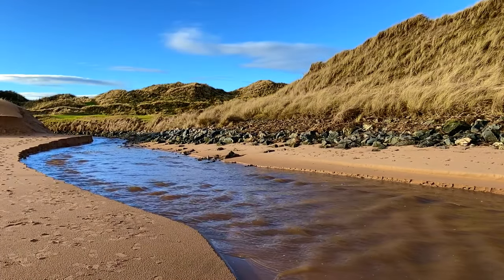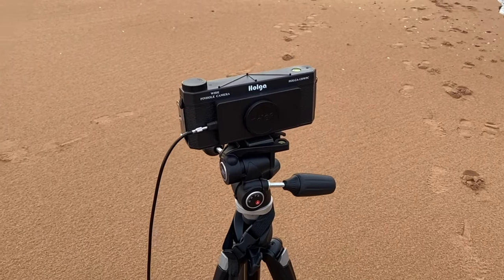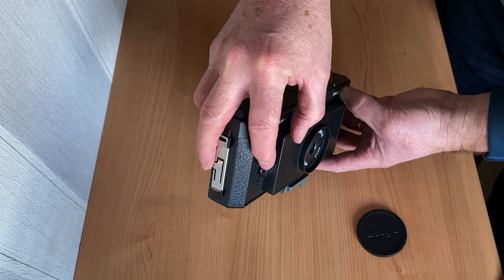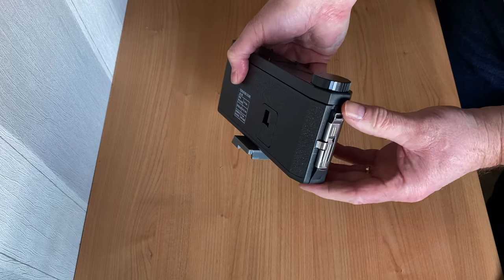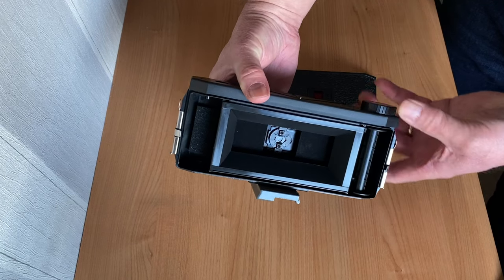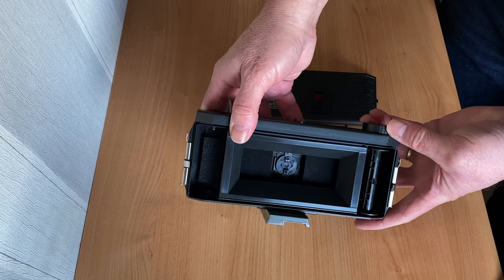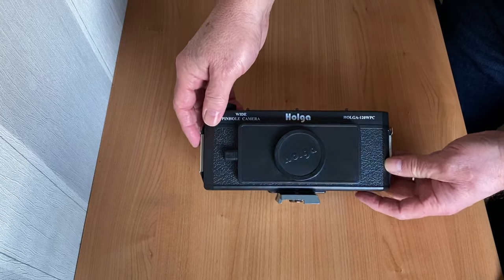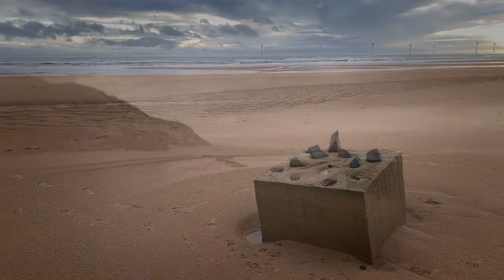Pinhole Photography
Stepping back in time to the very early days of photography, taking images with a pinhole can offer amazing creative opportunities and quite surprising results. Using a simple pinhole instead of a lens results in massive depth of field and a very surreal image.